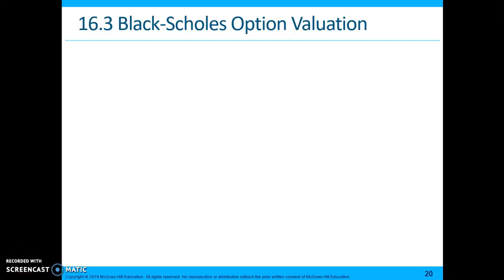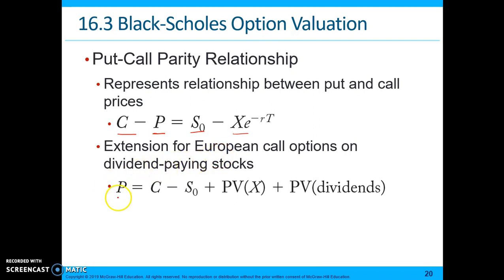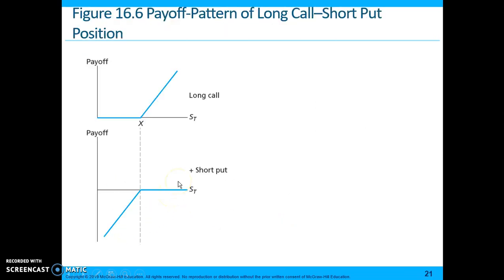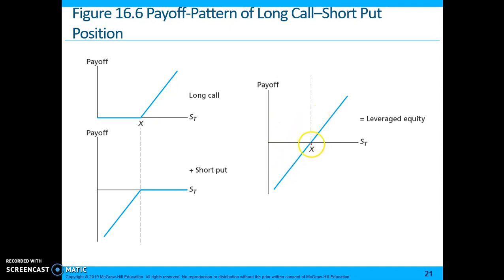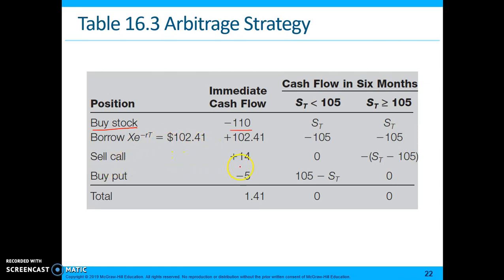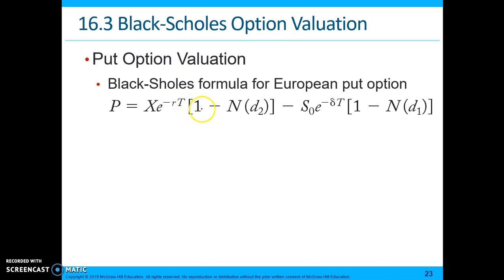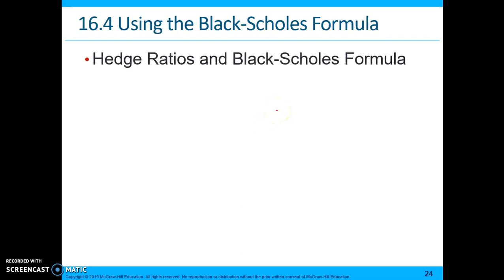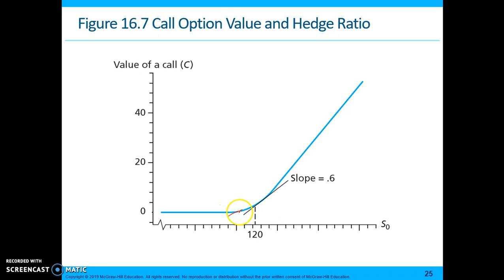Essentials of Investments - Chapter 16 4